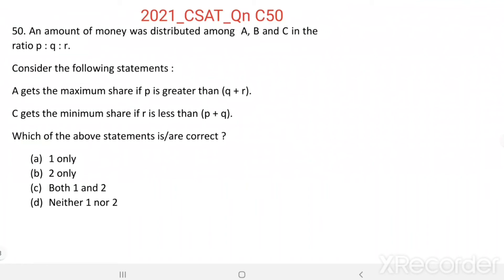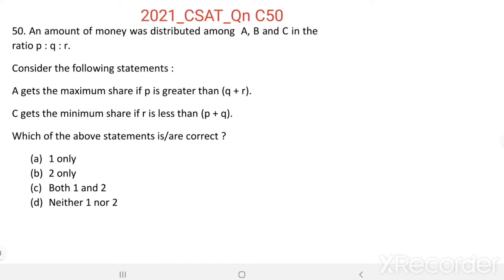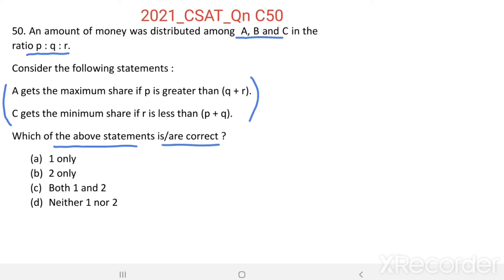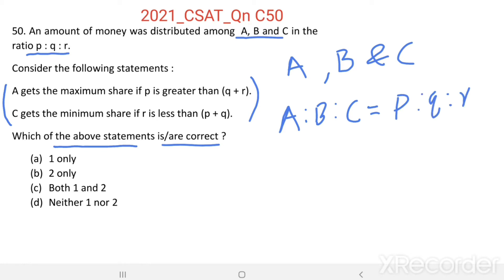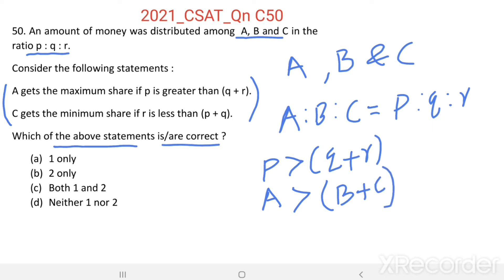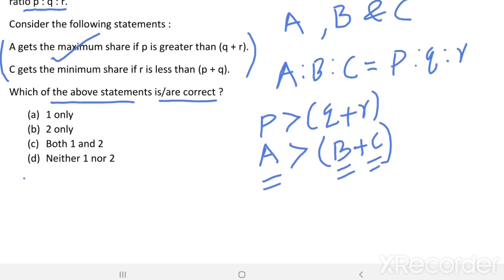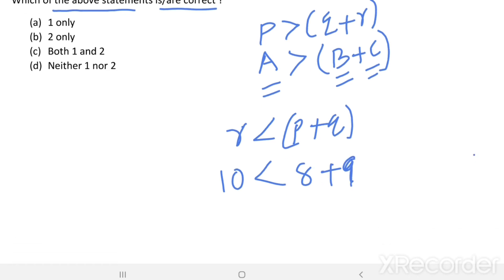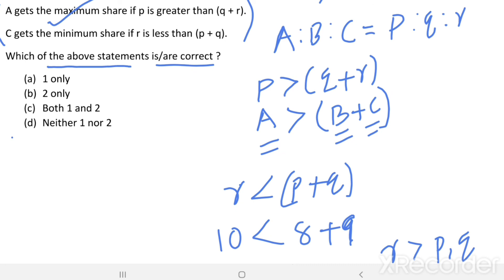2021_IAS_Qn C50. An amount of money was distributed among A, B and C in the ratio p : q : r.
An amount of money was distributed among  A, B and C in the ratio p : q : r.
Consider the following statements :
A gets the maximum share if pis greater than (q + r).
C gets the minimum share if r is less than (p + q).